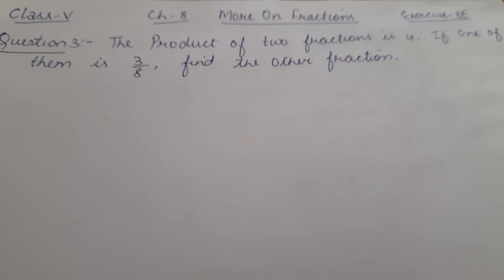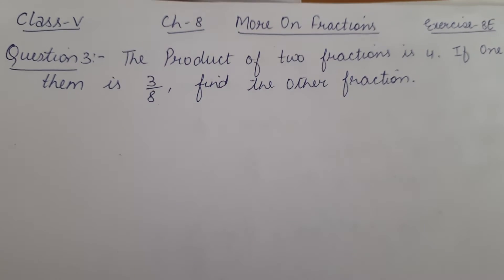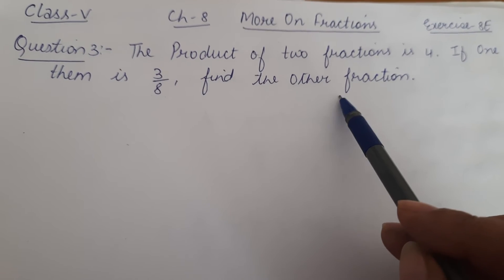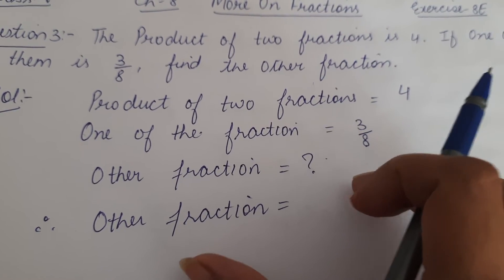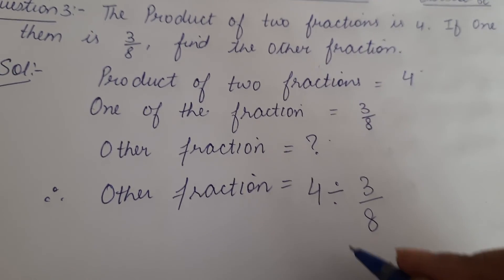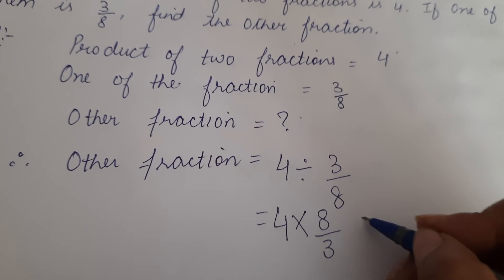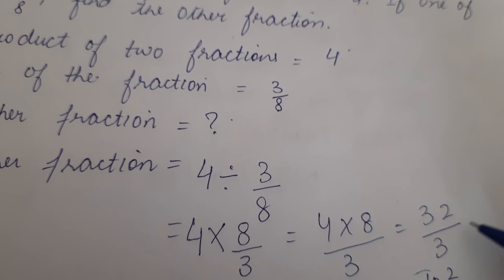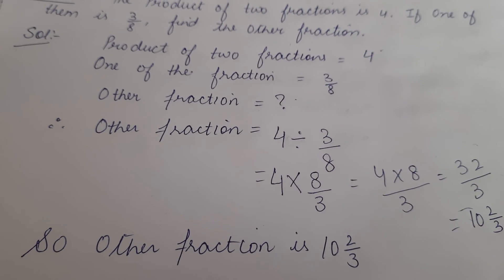Class V ,Ch-8 ,Ex.- 8E , Q - 3